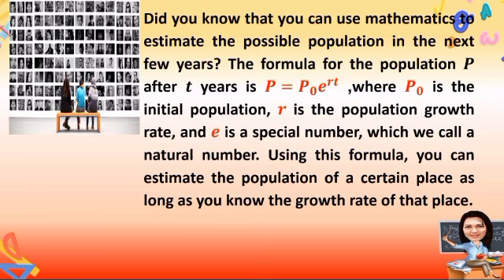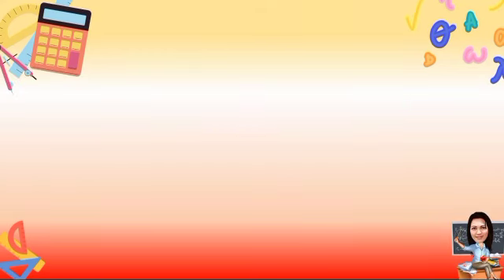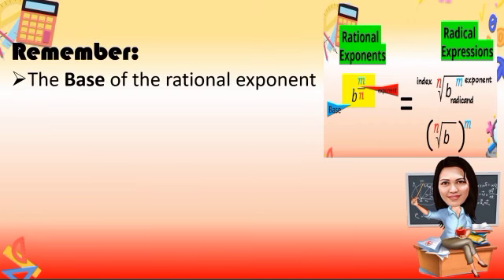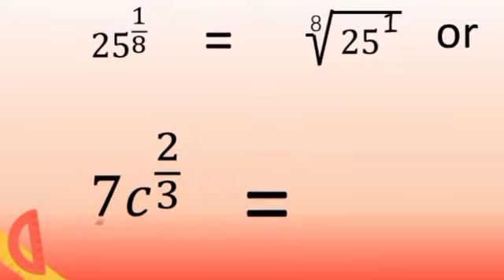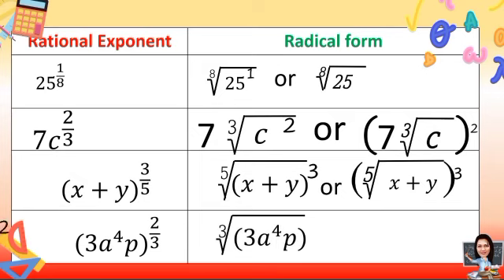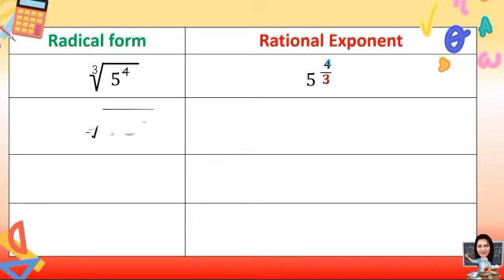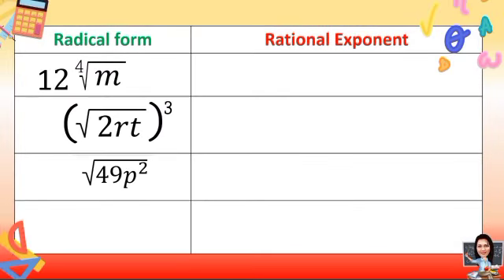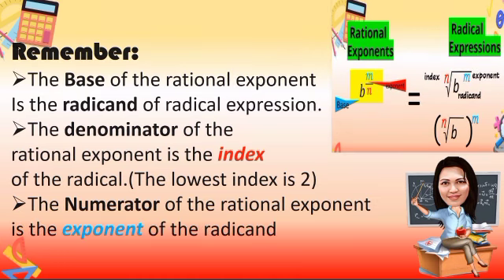WRITING RATIONAL EXPONENTS TO RADICAL EXPRESSION|TEACHER JANEELI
How to write rational exponents to radicals.
How to convert radical expression to exponential form.
Radicals to Rational exponents
Rational exponents to Radicals
math9 for Quarter 2